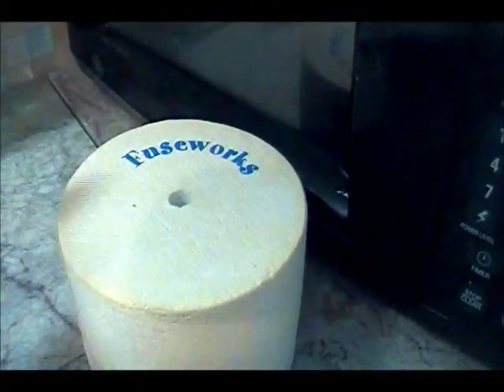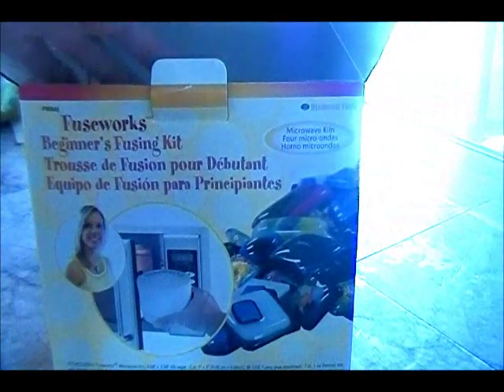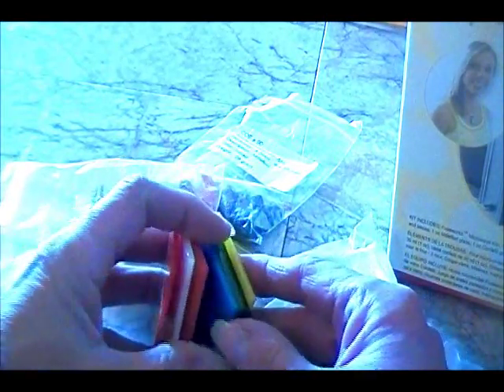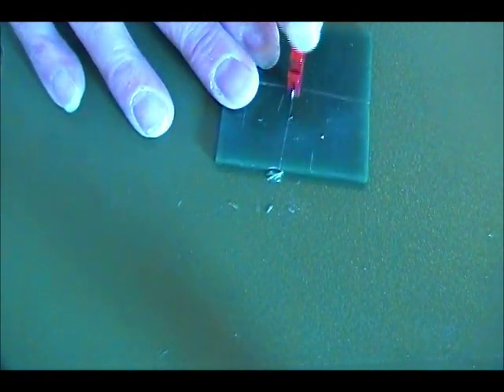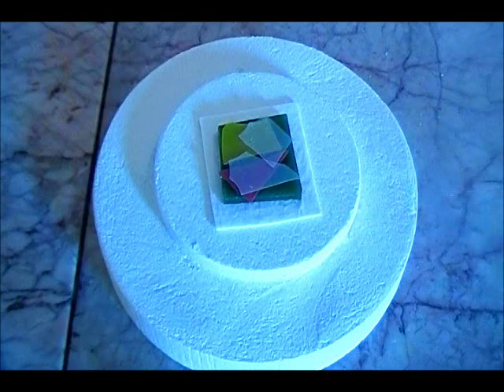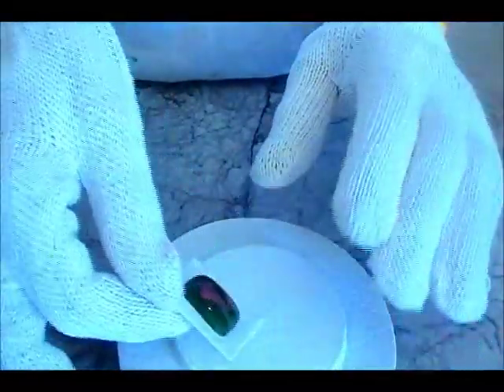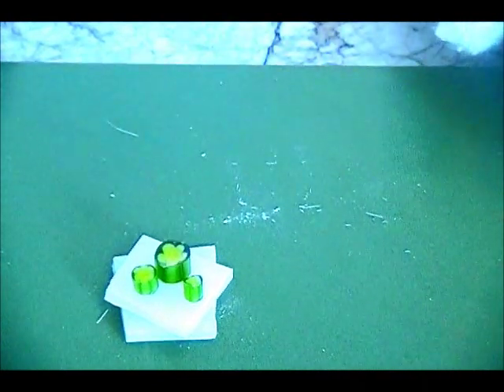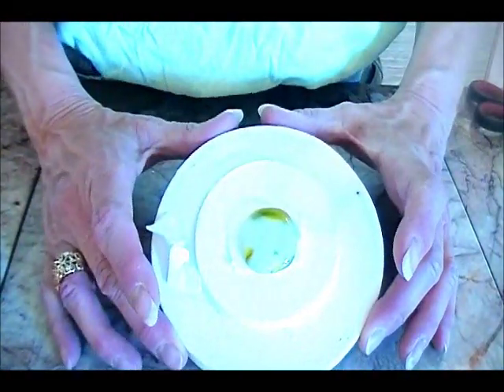Microwave Kiln!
It really works!  I bought this as a present to myself for Christmas and finally managed to muster the courage to try it today.  Works like a charm!  I don't know what I was afraid of. These little kilns are an extremely economical way to melt small bits of glass into pretty components for your projects.  I love it!

Fabulous featured artists are:

 and